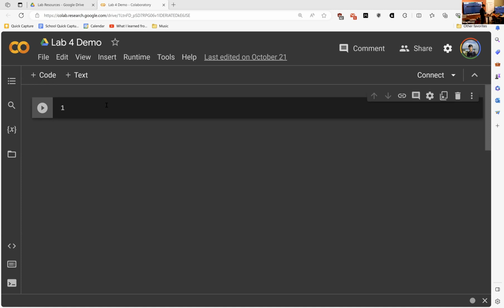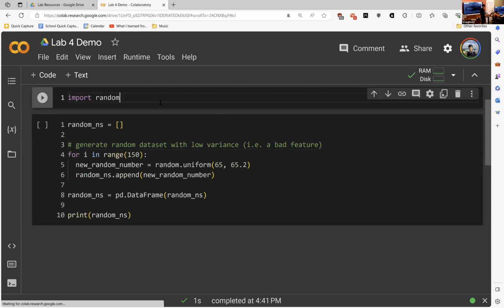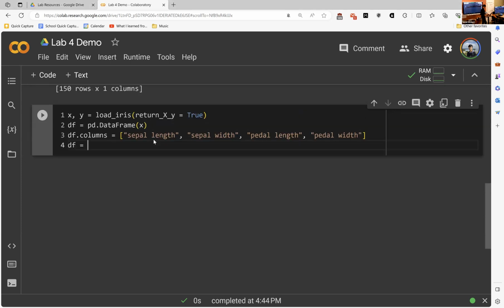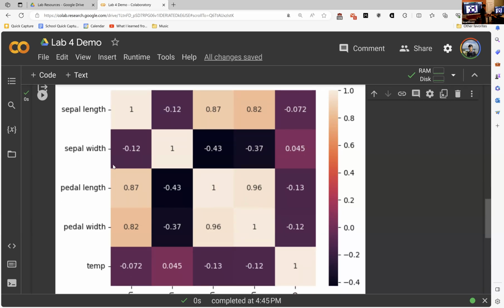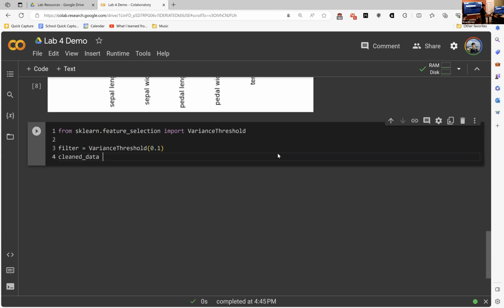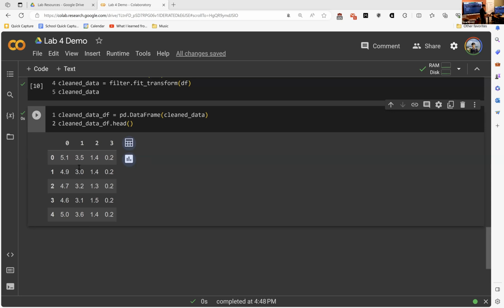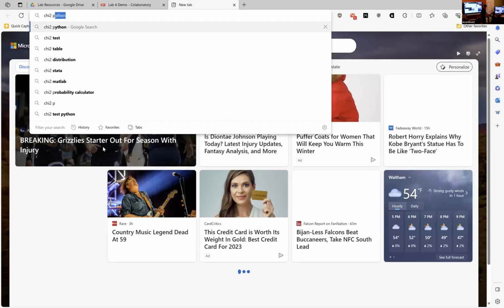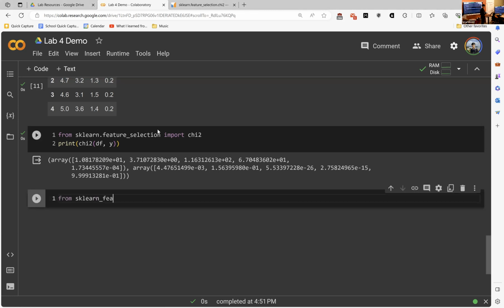AI Bridge Workshop 2023 - Lab 4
Lab 4 covers common pitfalls when creating AI models, including (most notably) overfitting, underfitting, and feature selection/engineering.